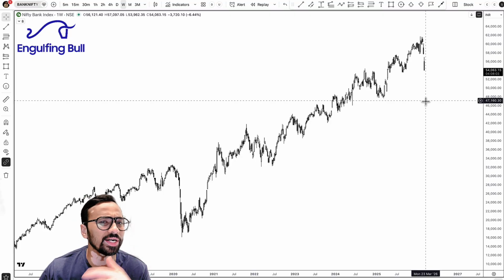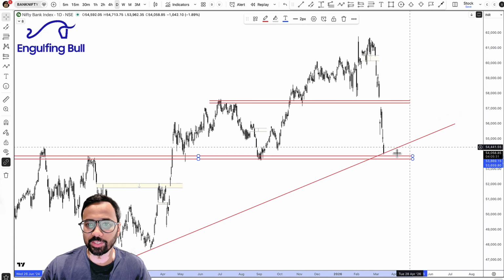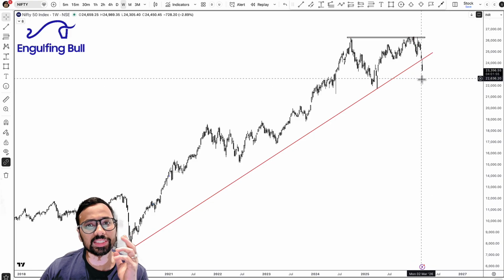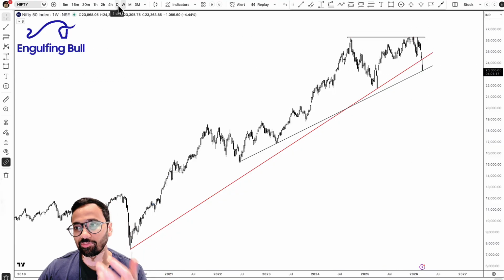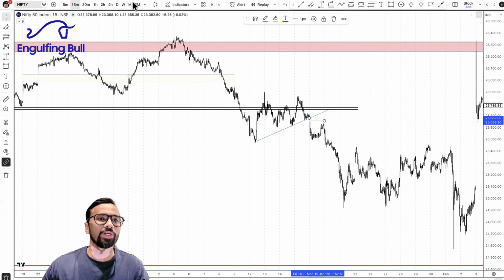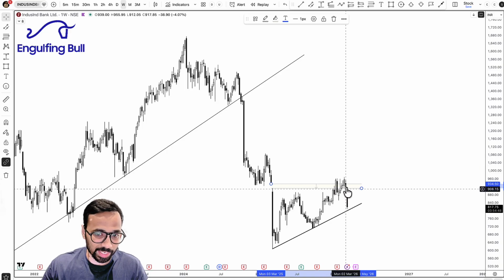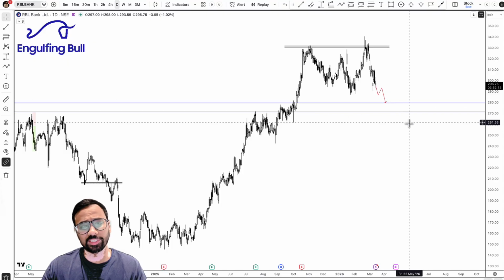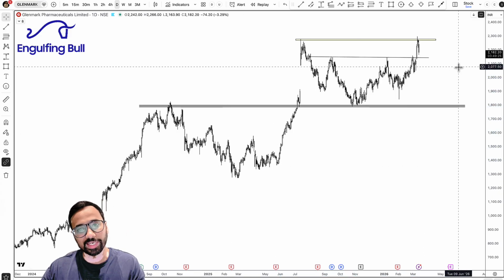Draw PERFECT Trendlines & S/R (Most Traders Do This Wrong!)[Nifty & Bank Nifty Analysis]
Most traders draw trendlines and support/resistance incorrectly — which leads to bad trades and unnecessary losses.

In this video, I explain the professional way to draw trendlines and identify strong support and resistance levels on charts.

To make it practical, I demonstrate the concepts using live examples from:
• Nifty
• Bank Nifty
• Selected Stocks

You will learn:
✓ How to draw accurate trendlines
✓ How to identify strong vs weak support & resistance
✓ Common mistakes traders make
✓ How institutions read price structure
✓ Real chart examples from current markets

If you are a trader using technical analysis, this is one of the most important skills you must master.

This video will help beginners as well as experienced traders improve their chart reading accuracy.

• Technical Analysis
• Bank Nifty Trading
• Price Action
• Trading Psychology
• Professional Trading Strategies